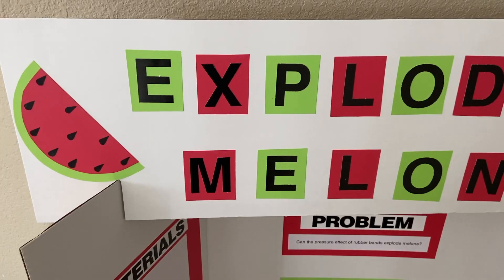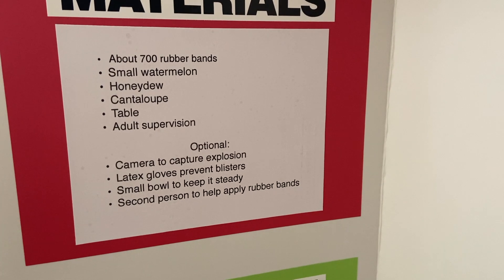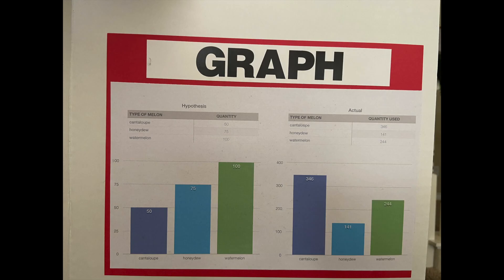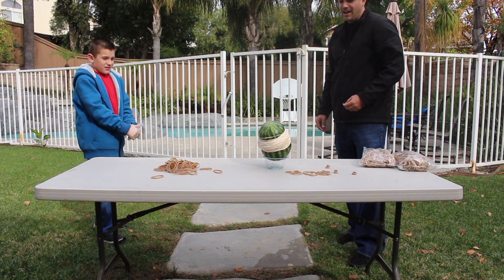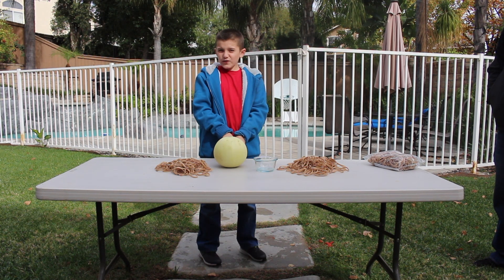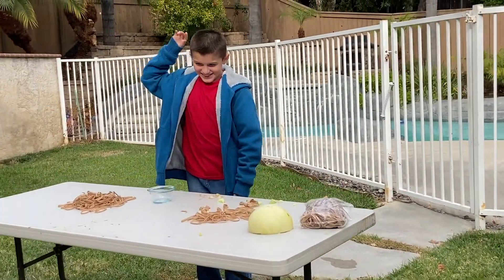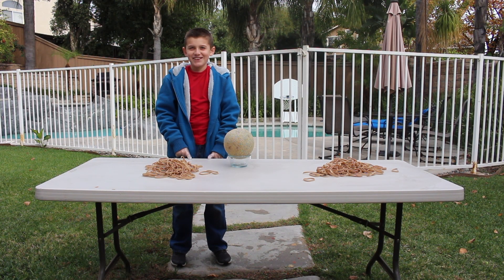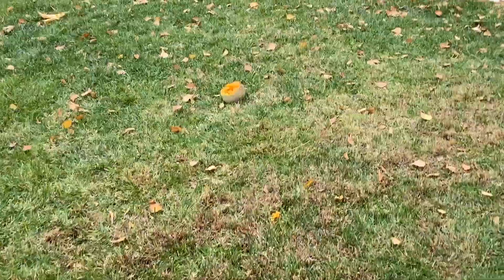Science project Exploding watermelon honeydew cantaloupe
Hi friends today I am sharing my  science project where we exploded a watermelon, honeydew and cantaloupe. If you like this video please give it a thumbs up and let me know in the comments if you liked it, didn't like it and or if we should do this again with something different.

We enjoy reading what you liked and didn’t like or any suggestions you have.

These are Joshua's Fun Videos that contain a lot of new experiences, learning activities, playing and innovation from the creative mind of Joshua himself. He is often joined by his two younger siblings Jacob and James. Watch them as they show you different toys, games, amusement parks and family fun experiences. All content on this channel is family friendly and appropriate for all ages.